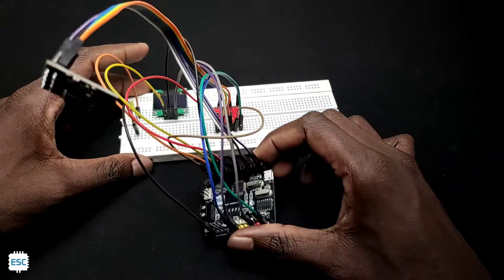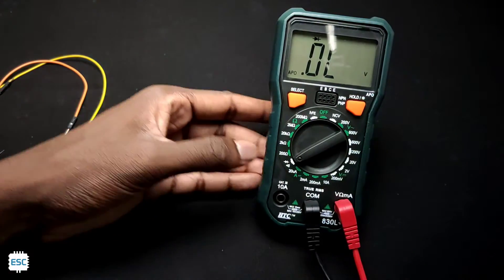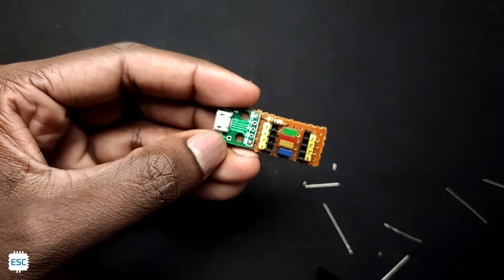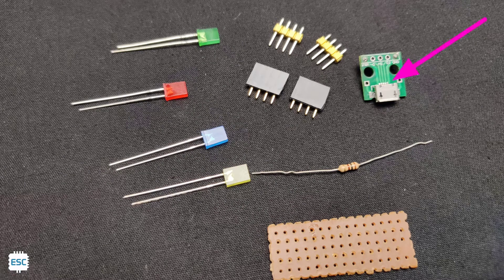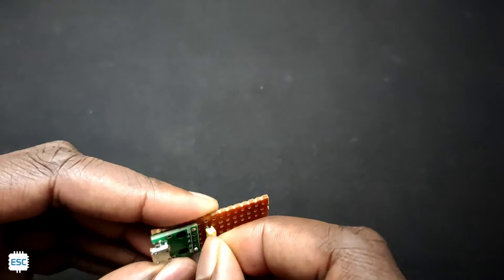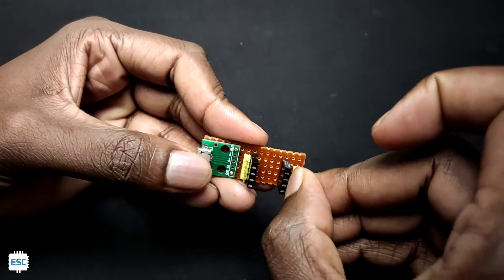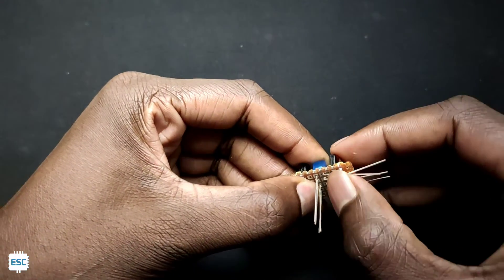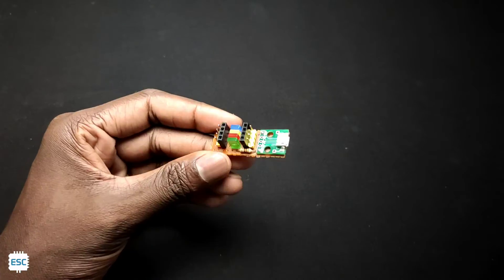Simple Jumper Wire Tester | DIY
This is about how to make a simple Jumper Wire Tester

download circuit from here

Arduino projects,tutorials

diy stuffs

science projects

___lets connect____

electronics project
arduino
arduino projects
easy projects
electronics
edison science corner
Projects
Electronics projects
Arduino uno
How to make robot using arduino
Robotics projects
Diy
Diy projects
Diy arduino projects
Arduino robot
Arduino iot projects
Iot
Iot projects
Top 10
Best arduino projects
Pcb
Pcbway
Gerber
Easyeda
Amplifier
Jlcpcb
Ki kad
Atmega328
Esp8266